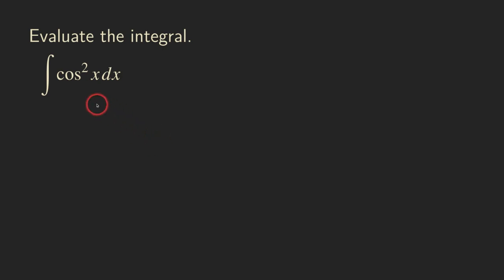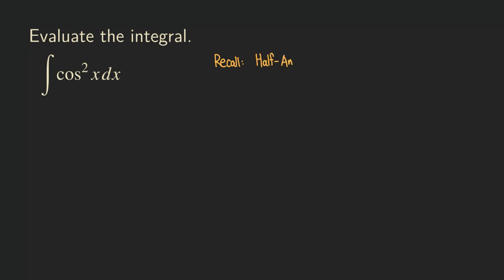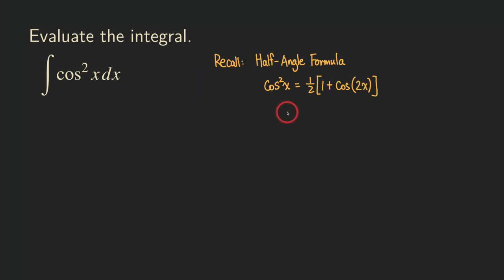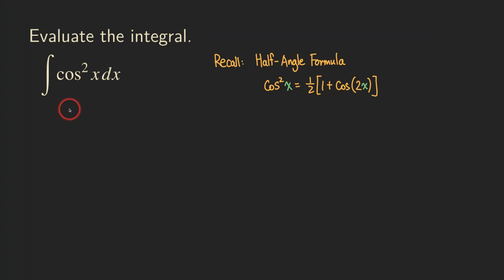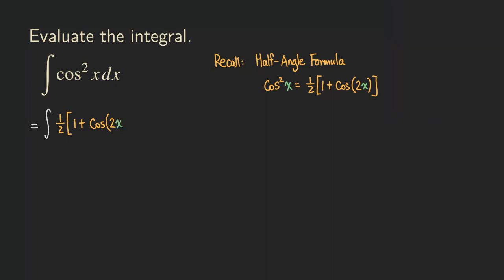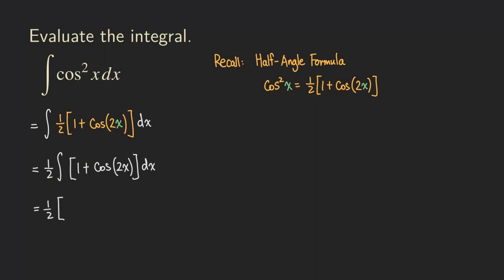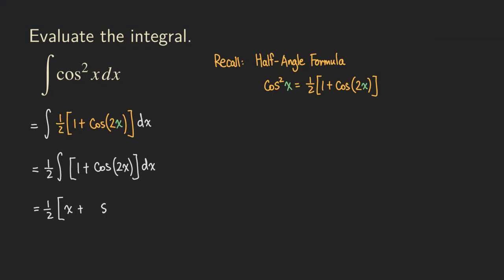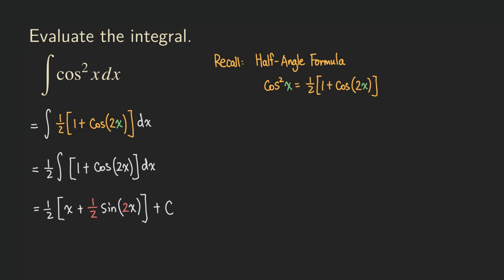Trigonometric Integrals - Even Power of Cosine | Integration | Calculus | Glass of Numbers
In this video, we are integrating an even power of cosine - cos^2(x). We can't use u-substitution as how we do it for the odd powers of sine and cosine.

To integrate this function, we are going to use the half-angle formula (variation of the original) to rewrite cosine squared into an expression that's "linear" in cosine, which we can integrate directly!

See how we use u-sub to integrate an odd power of cosine cos^5(x):